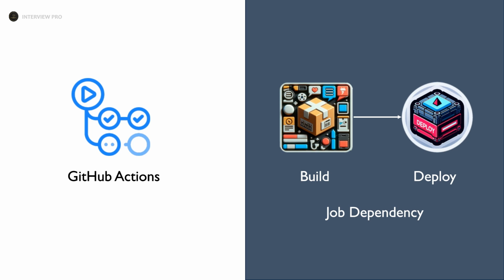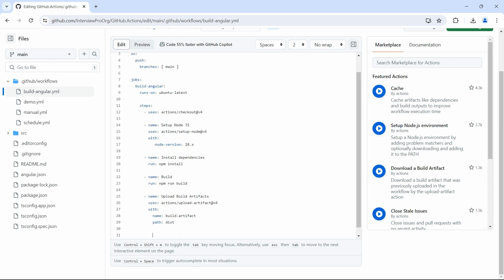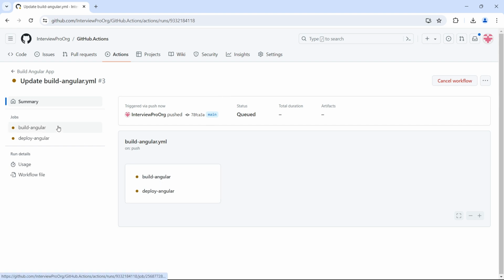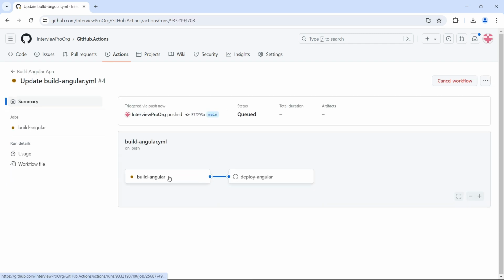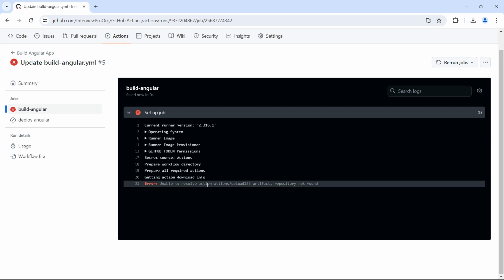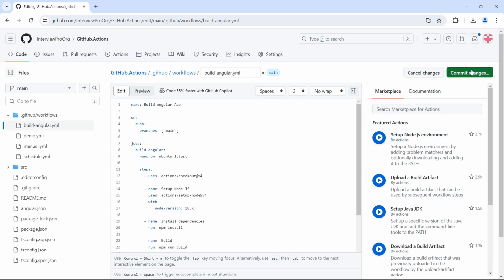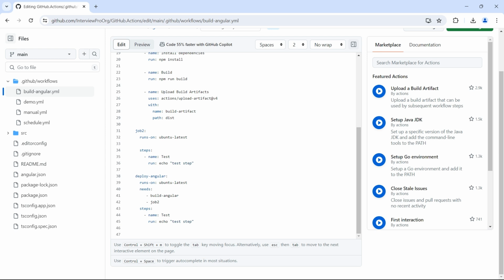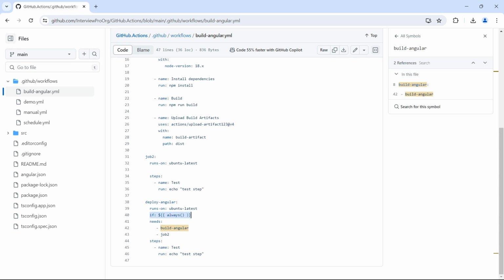GitHub Actions - Dependencies between jobs in GitHub workflows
🚀 In this tutorial, we'll show how to create dependencies between jobs in  GitHub workflows.